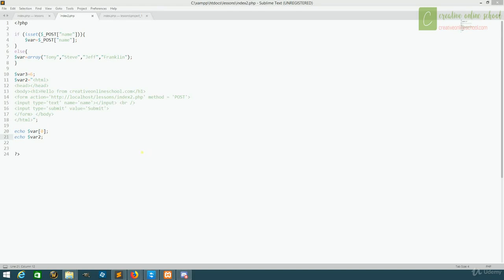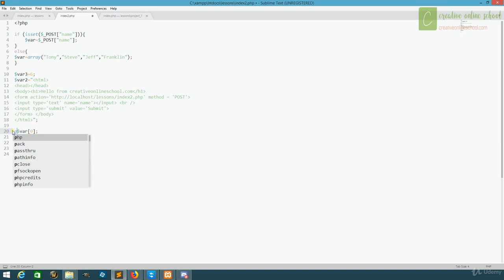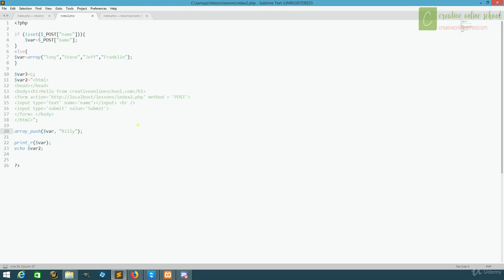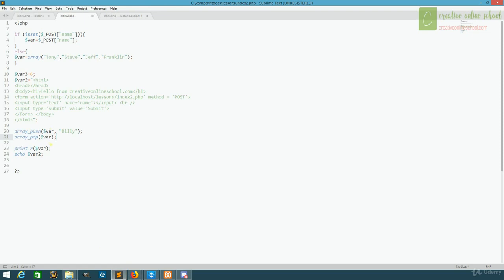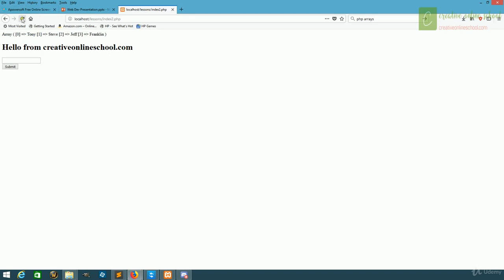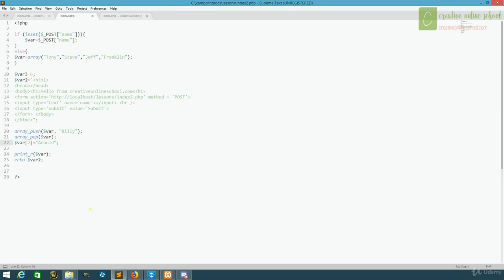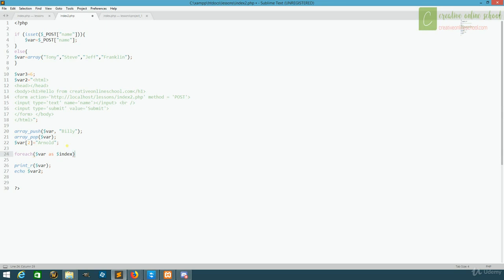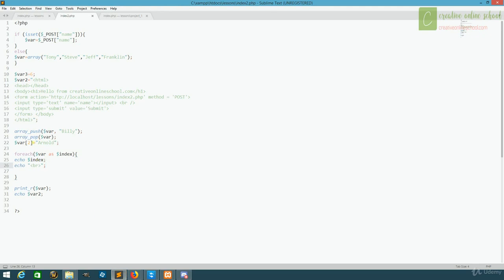27 PHP Advanced Part 4